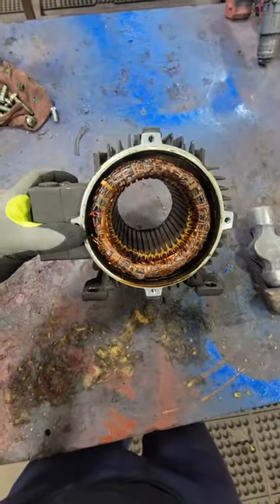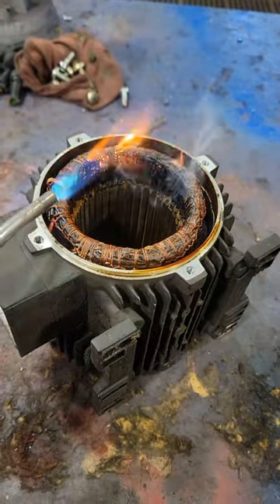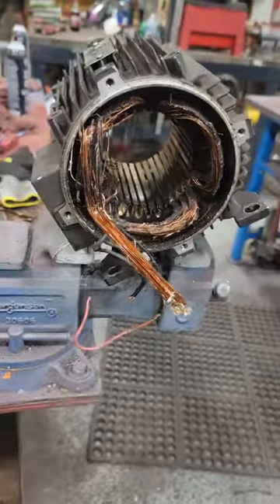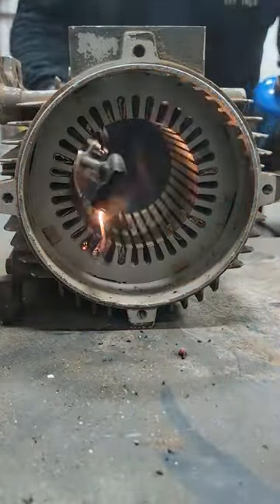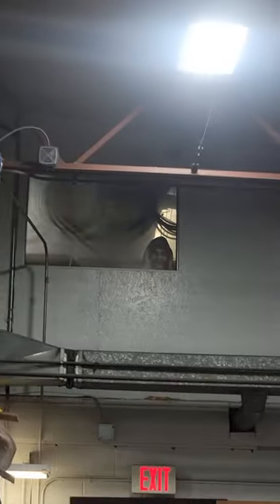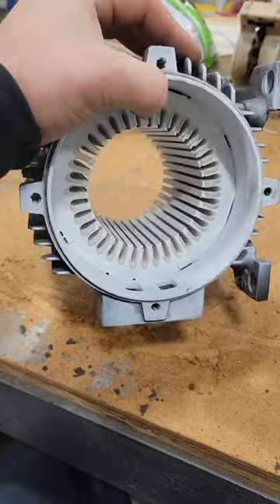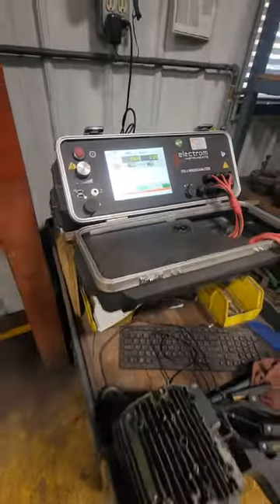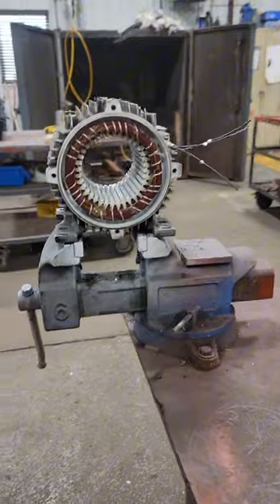siemens electric motor rebuild